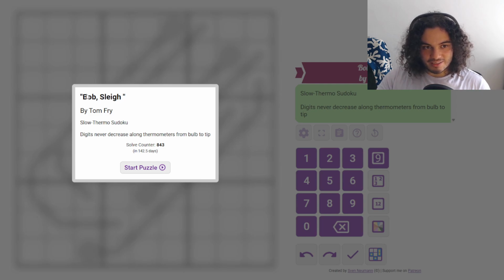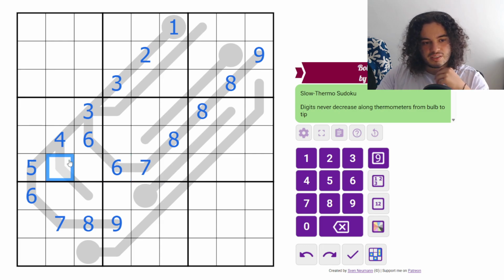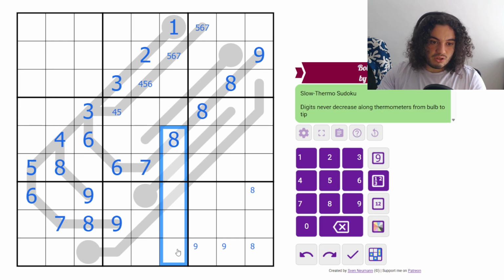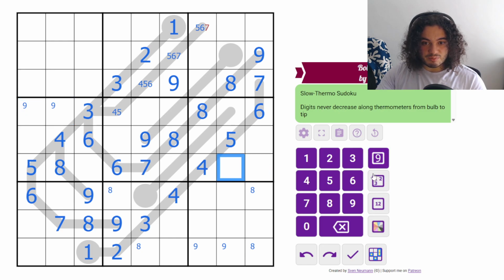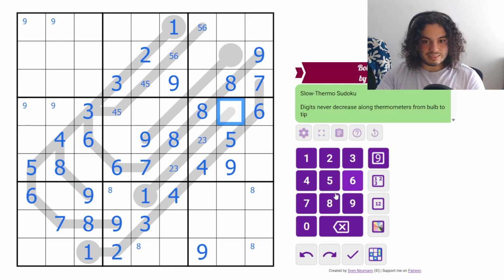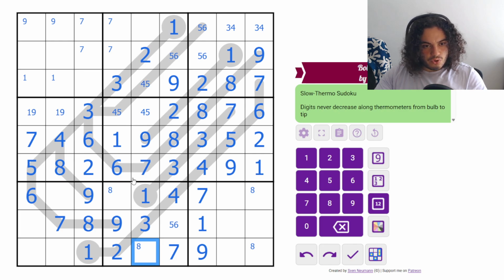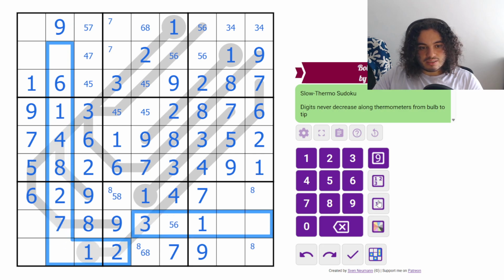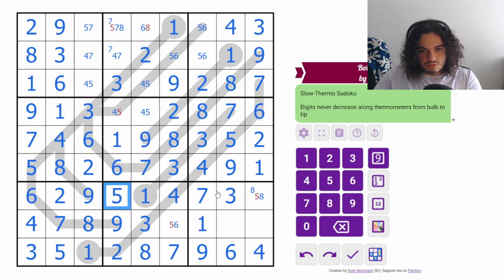Bobsleigh to the Finish Sudoku!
Approachable Sudoku Puzzle by Tom Fry